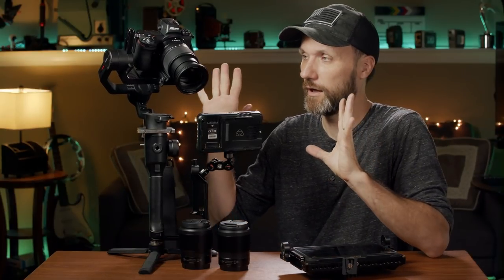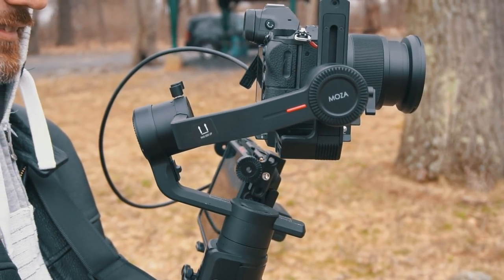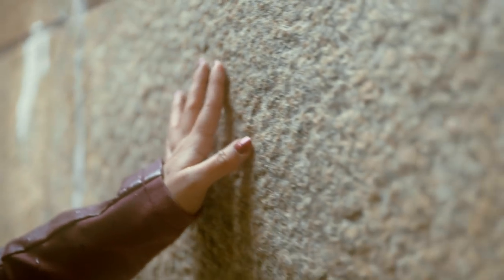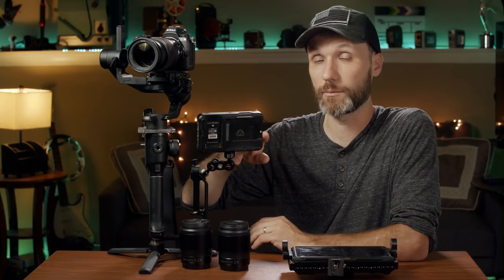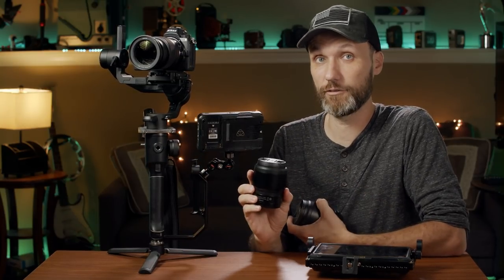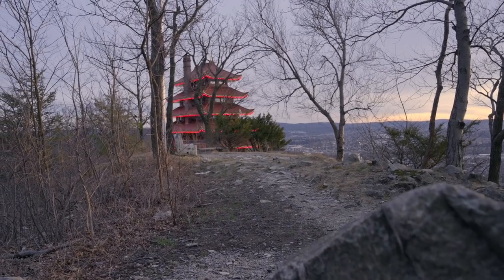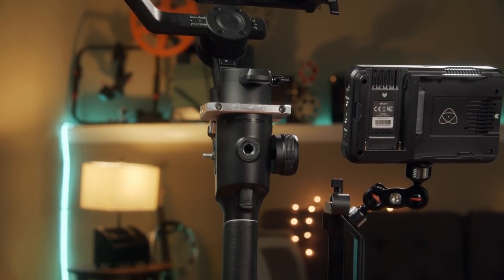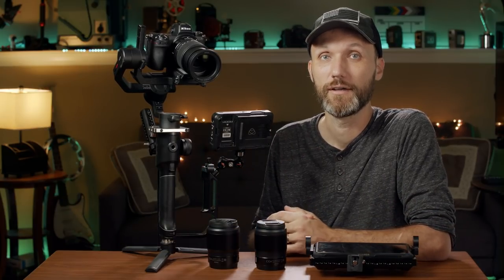Nikon Z 6 Filmmaker's Kit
Full frame RAW video is now possible with a DSLR! N-Log 10-bit out via HDMI for now and with future firmware Nikon will enable 12-bit ProRes RAW when the Z6 camera is paired with the Atomos Ninja V 5" 4K Recording Monitor ⬇️More INFO below⬇️

➡Nikon NIKKOR Z 35mm f/1.8 S Lens

➡Nikon NIKKOR Z 50mm f/1.8 S Lens

➡Nikon NIKKOR Z 14-30mm f/4 S Lens

For telephoto zoom lens options you will right now have to get the FTZ lens adapter and Nikon F Zoom Lens I list here:
➡Nikon FTZ Mount Adapter

➡Nikon AF-S NIKKOR 70-200mm f/2.8E FL ED VR Lens

Here are the two accessories I added to my Moza Air 2 gimbal
➡DigitalFoto L Bracket Gimbal Handle

➡DigitalFoto Moza Air 2 Clamp with handle and strap

➡Articulating Viper Magic Arm for Monitors & Accessories